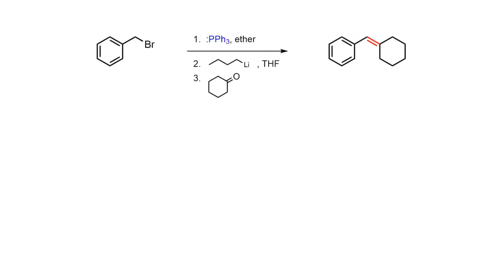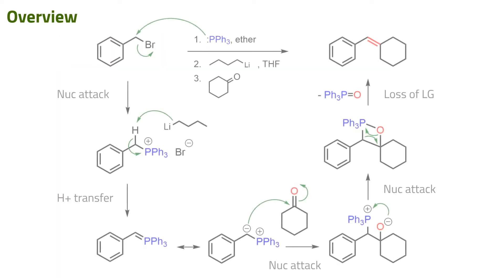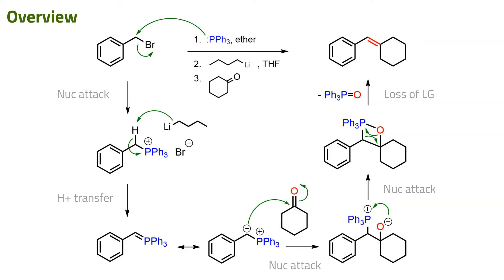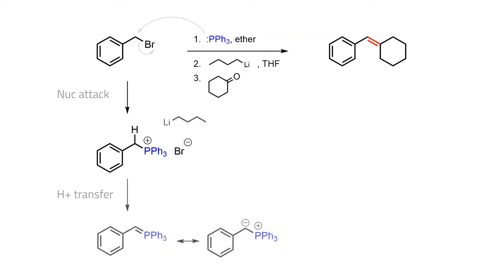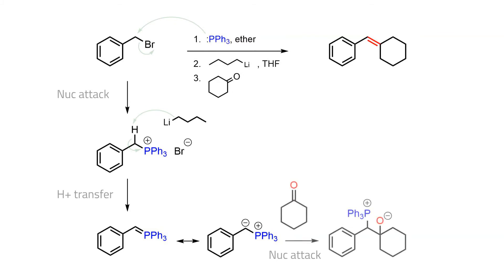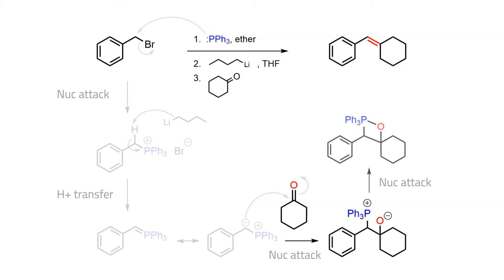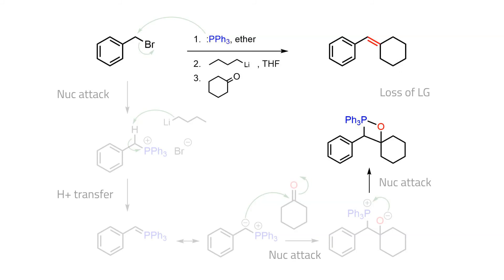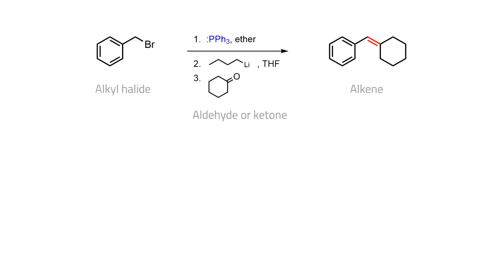The Wittig Reaction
The mechanism for how a Wittig reagent reacts with an aldehyde or ketone to give an alkene.